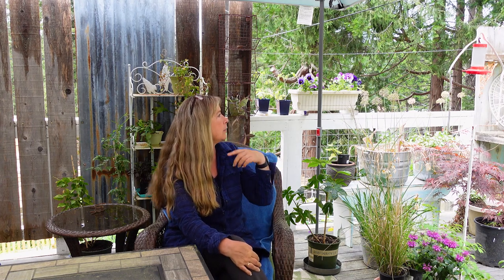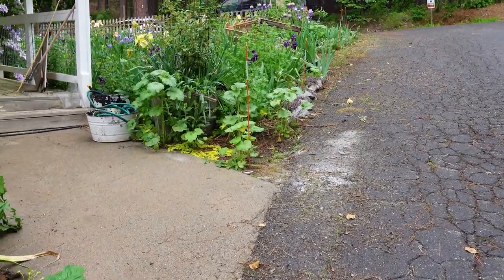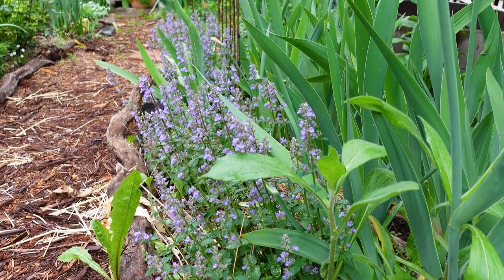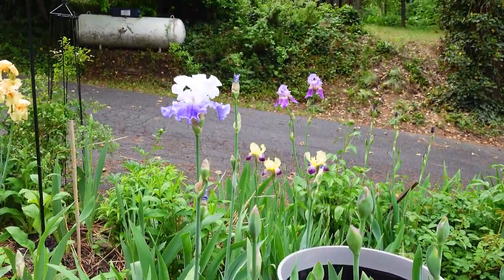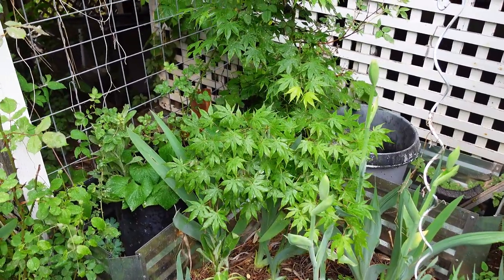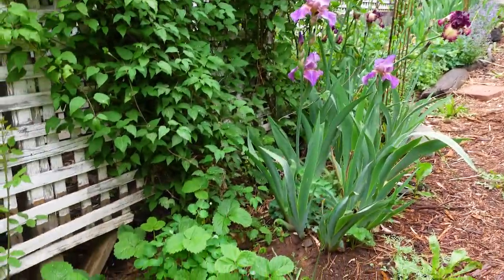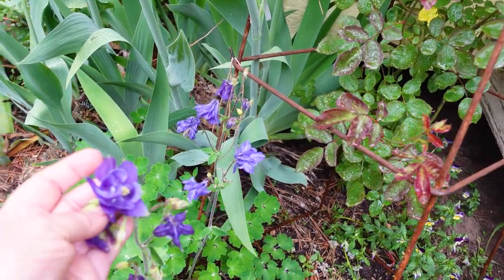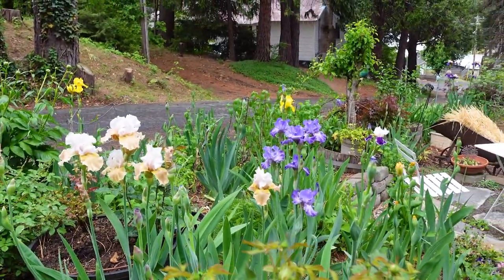Cottage Rose Garden Walk - Iris, Nepeta and Clematis!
Come join me on the Rose Alley Garden Walk! It's that time of year when things really begin to color up. The Iris in the Rose Alley is blooming along with some other gorgeous plants.  One of my favorites is my @provenwinners Cat's pajamas Nepeta

Hi, I am Pamela and I garden in the mountains. Though I am in Zone 8 I have a short growing season and many challenges that I overcome. I am here to cultivate the love of gardening!

🌹Organic REV plant Stimulator (great for transplants, seed starting, and more)

~Tools~